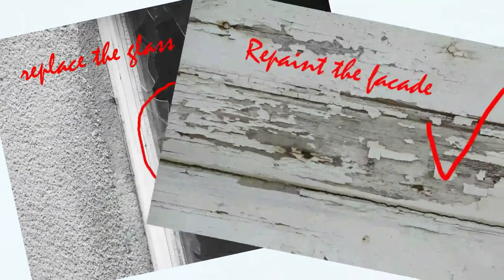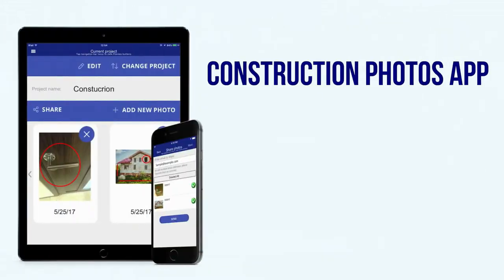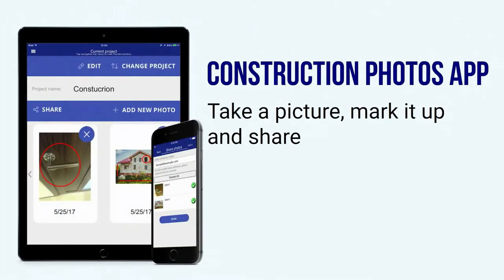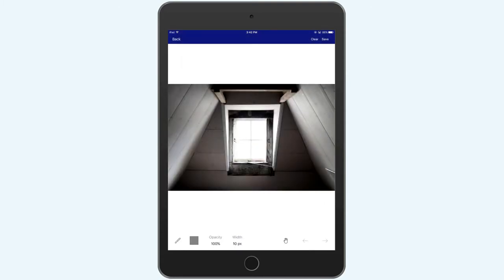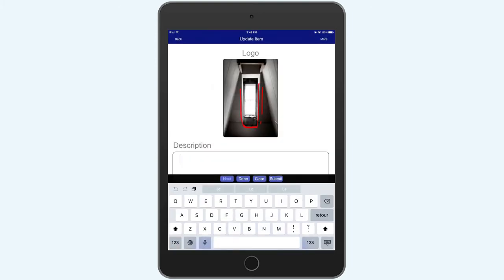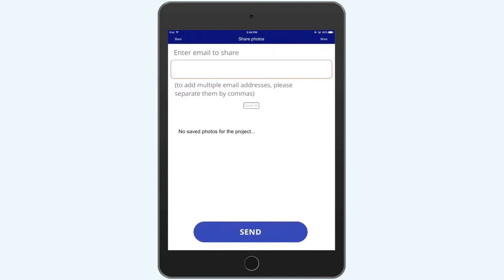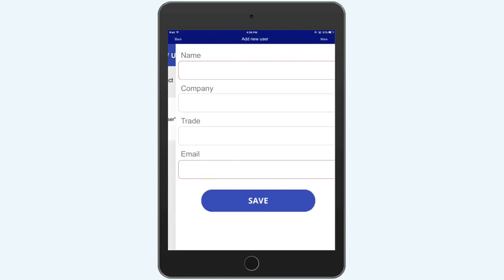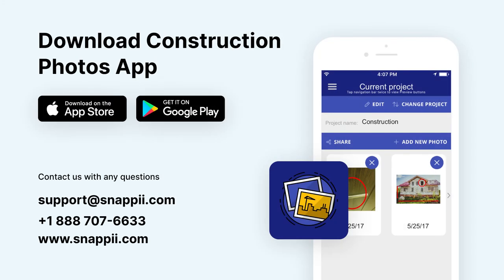Construction Photos app demo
Construction Photos Apps is the great tool to communicate with pictures. Snap, draw on it, add comments and share the pics with your team.